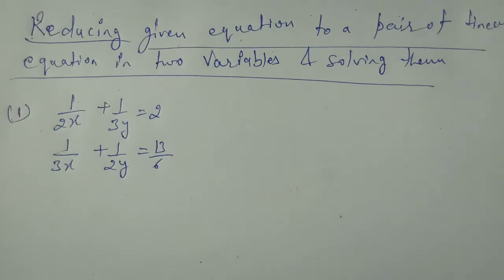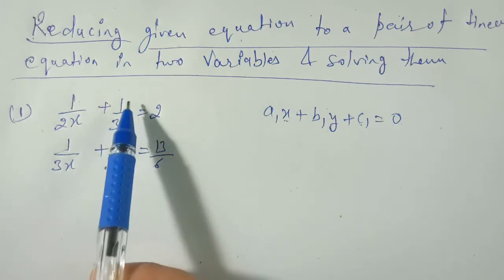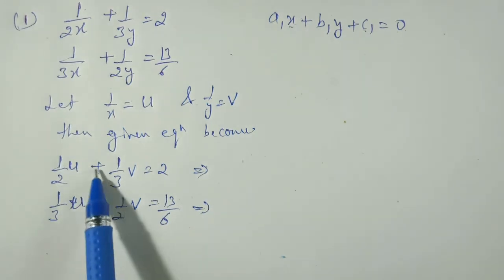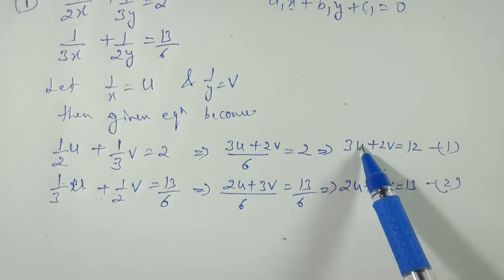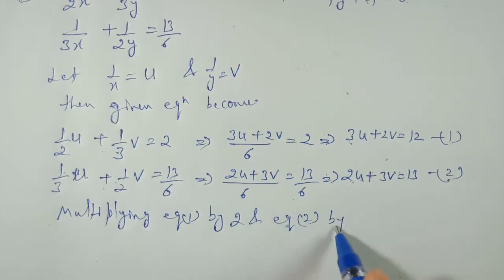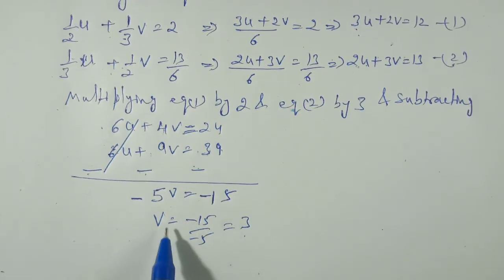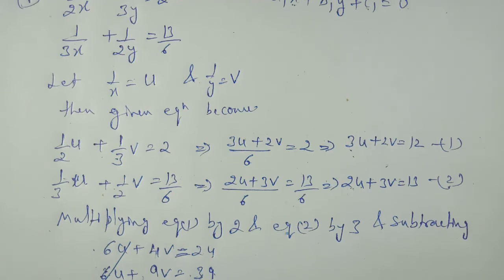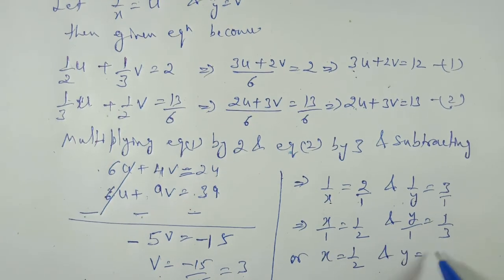To reduce an equation in linear form and solving them